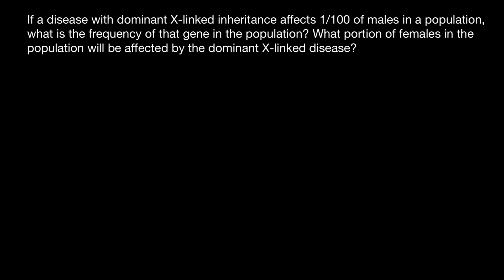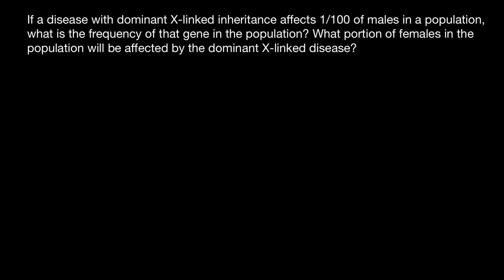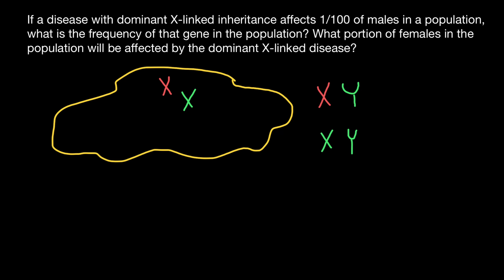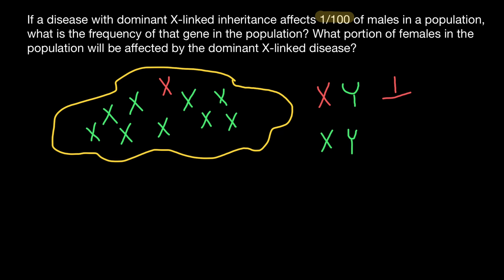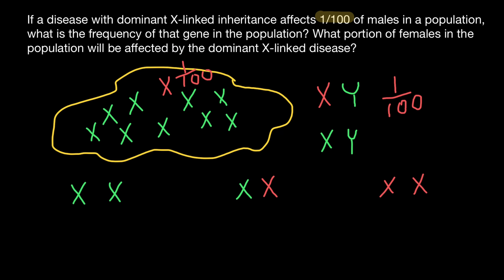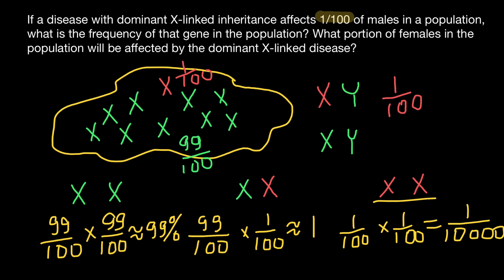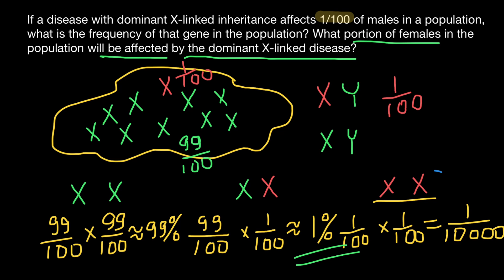X-linked dominant genetic disorder probability in females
X linked Recessive Inheritance

Generally, it manifests only in males. A male with an affected allele on his single X chromosome is hemizygous and can not transmit the disorder to their male offsprings, but all his daughters would be obligate carriers. Healthy heterozygous carrier females pass the disorder to affected sons. So from affected males, it can be transmitted to male grandchildren through carrier daughter ('diagonal' or 'Knight's move' transmission).

RISK CALCULATION: The X chromosome from a male is transmitted to daughters, and the Y chromosome is transferred to sons. If an affected male has kids with a healthy female, none of his male offsprings will be affected, but all of his female offspring will be carriers.  If a carrier female has kids with a healthy male, each male offspring has a 50% chance of being affected, and female offspring have a 50% chance of being a carrier.

VARIABLE EXPRESSION: Heterozygous female are those who are having mutant allele on one X chromosome, and normal allele on another X. Heterozygous female may have a variable expression of X linked recessive disorder due to the random process of X inactivation involving inactivation of the X chromosome with a mutant allele in some cells while inactivation of the X chromosome with a normal allele in other cells (mosaic pattern).

X-LINKED DISORDERS IN FEMALES: Sometimes, females might be affected by X linked recessive disorders. This fact is explainable by one of the following possibilities.

(a) Heterozygosity: X inactivation is a random phenomenon that can involve a mutant allele containing X and a normal allele X in equal proportion in the heterozygous female. It is a possibility that the active X chromosome in the majority of the cells of a heterozygous female is the one having a mutant allele (skewed X inactivation), leading to disorder expression; this has been the case in Duchenne muscular dystrophy and hemophilia A.

(b) Homozygosity: When both X chromosomes of females have a mutant allele, as reported in hemophilia A and ichthyosis.

(c) Translocations: If a female is having a translocation involving an autosome and one of the X chromosomes and the translocation disrupts a gene on an X chromosome, in that case, a female might be affected. This pattern has been observed in Duchenne muscular dystrophy.[10][11][10]

(d) A female having only a single X chromosome (Turner syndrome), which is bearing a mutant allele. Hemophilia has been reported in the girl infant with the turner syndrome.[12]

X linked Dominant Inheritance

Male and female both are affected, but females are affected in excess and less severely. Affected males can transmit the mutant allele to female offspring but not to male offspring. Affected females can transmit the mutant allele to 50% of his male offspring and 50% of his female offspring. examples are Vitamin D resistant (hypophosphatemic) rickets, Charcot-Marie-tooth disease.

Some X-like dominant disorders, such as incontinentia pigmenti (Bloch-Sulzberger syndrome), showed a mosaic pattern of involvement for heterozygous females.

X-LINKED DOMINANT LETHALS: These disorders are incompatible with early embryonic survival. They are seen only in females and not in males because, in the severe form, they will cause the death of a male embryo, but as females are less severely affected female embryo will survive.

If a disease with dominant X-linked inheritance affects 1/100 of males in a population, what is the frequency of that gene in the population? What portion of females in the population will be affected by the dominant X-linked disease?